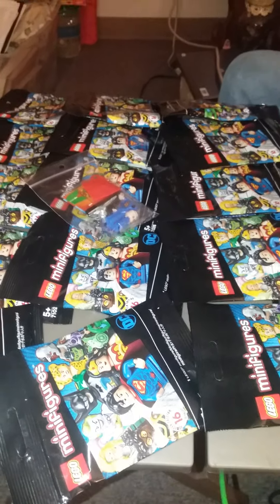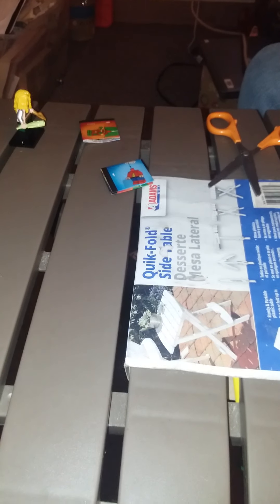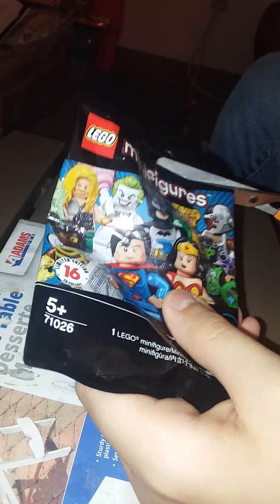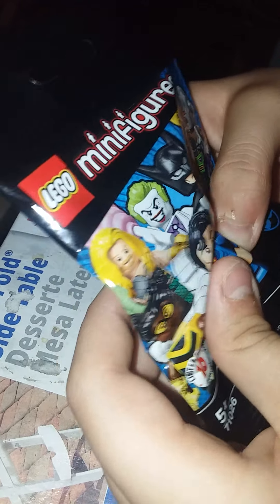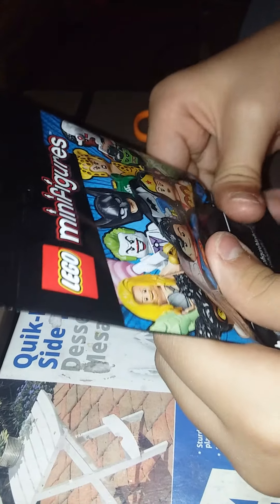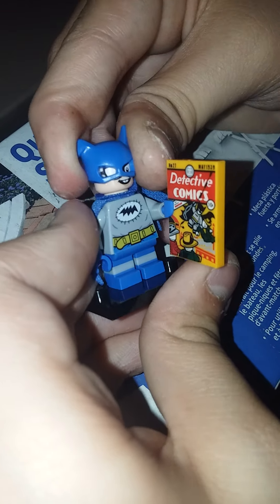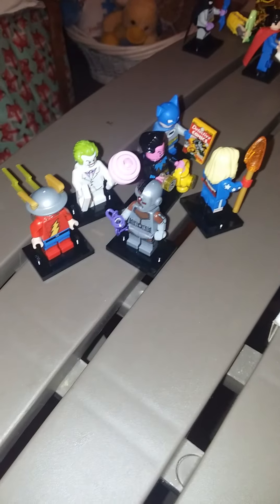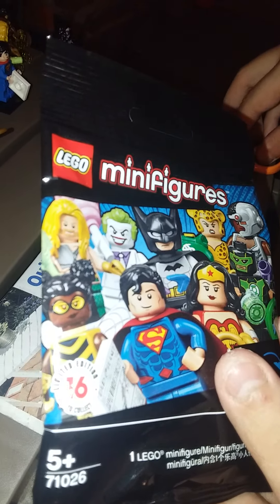Lego dc series 15 pack opening